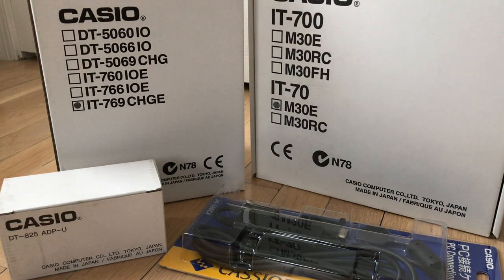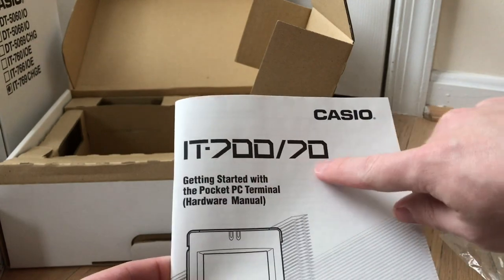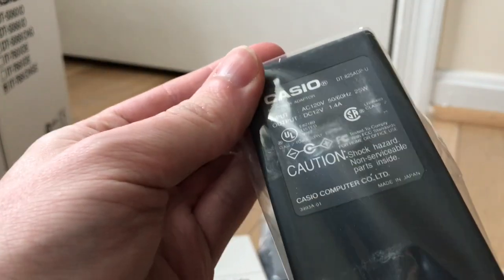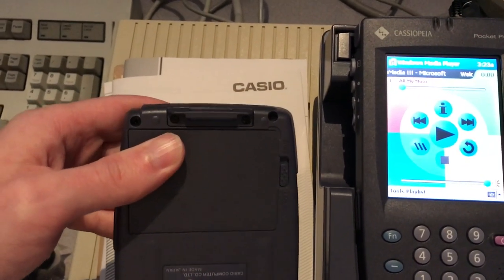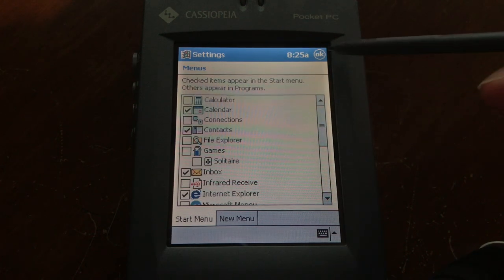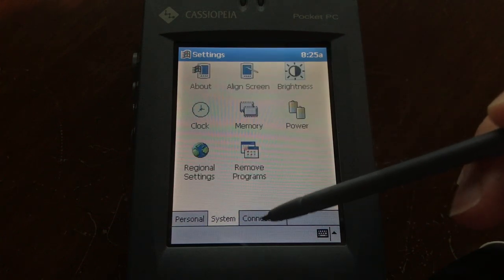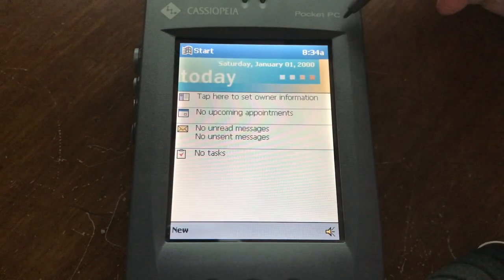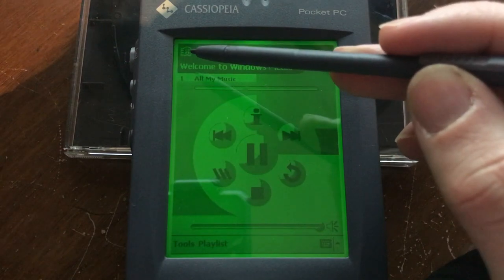Unboxing a brand new 1999 PDA - Casio Cassiopeia - Windows CE 3 aka Pocket PC 2000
I unbox a brand new industrial PDA from 1999, a Casio Cassiopeia IT-70. This PDA runs Windows CE 3.0, also known as Windows Pocket PC 2000.

I go over the hardware and briefly go over the Pocket PC 2000 software.